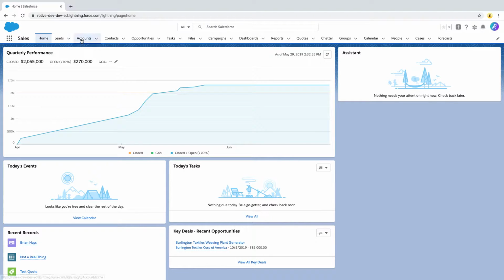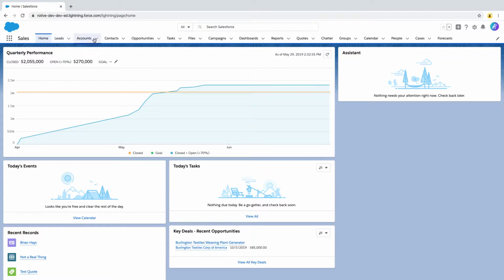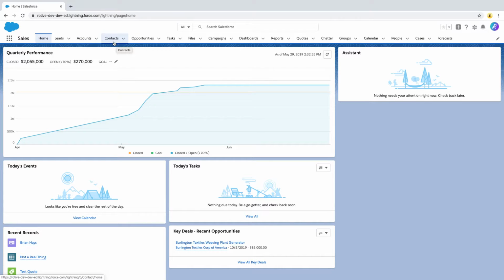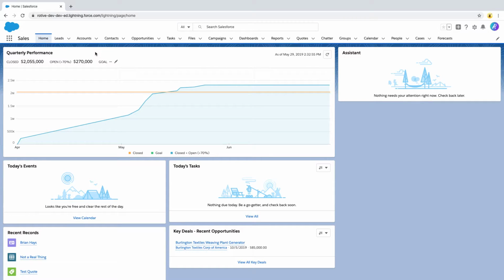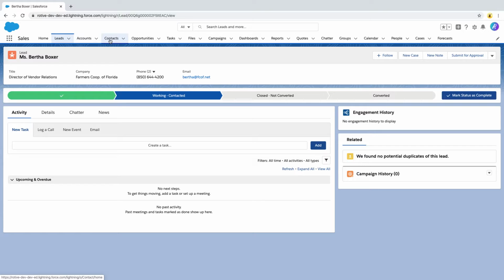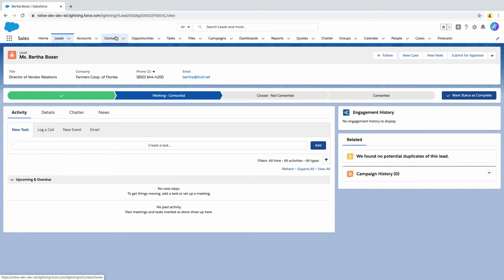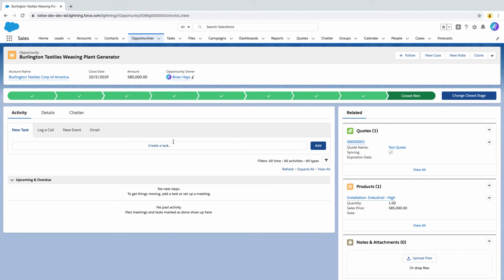Salesforce Leads, Contacts, Accounts, & Opportunities Explained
Learn the differences between the Salesforce Leads, Contacts, Accounts, and Opportunities.